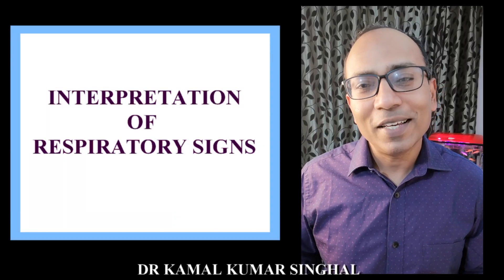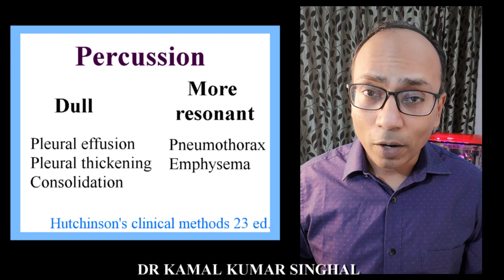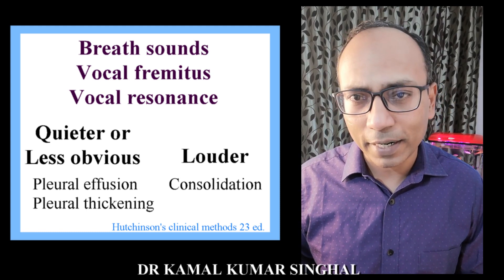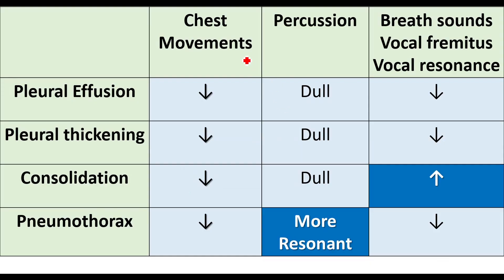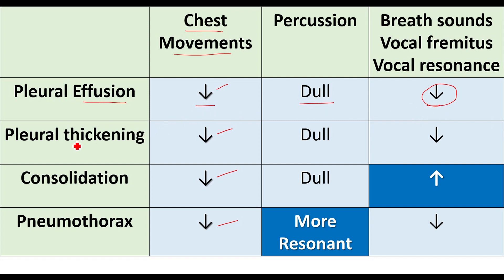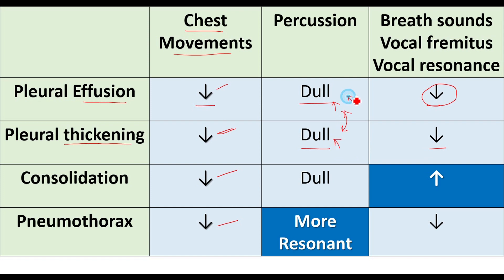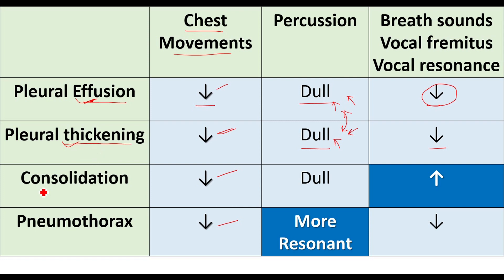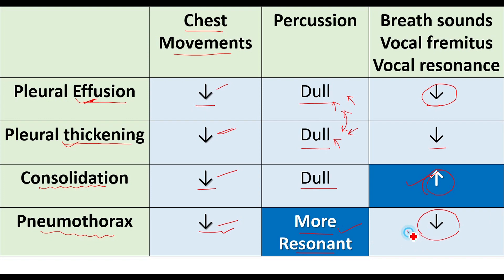9) Interpretation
This video is nineth and the last, in a series of videos, pertaining to the respiratory system examination of a child. This video will discuss "Interpretation of Respiratory Signs". You may watch at speed of 0.75 if you feel its going too fast.